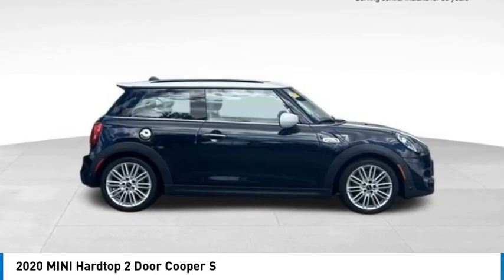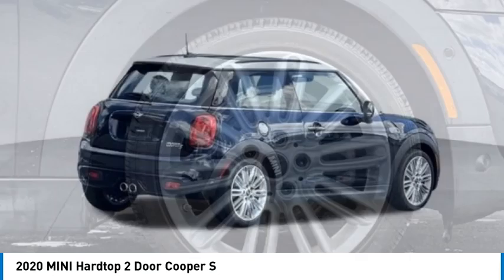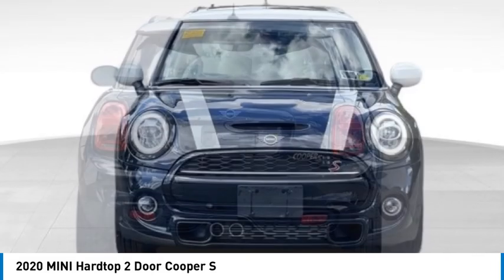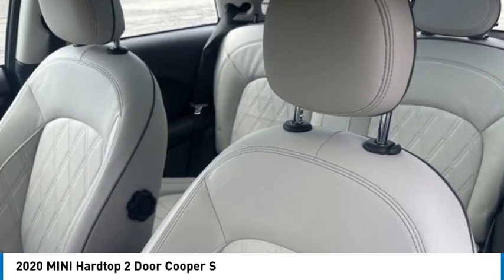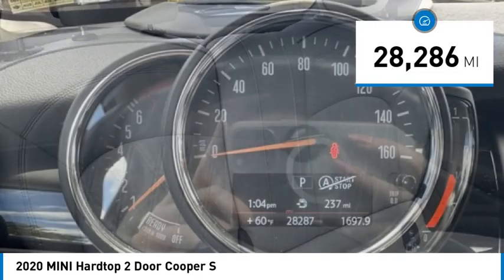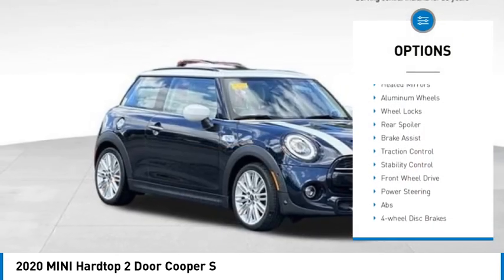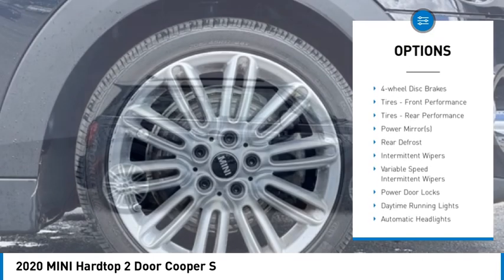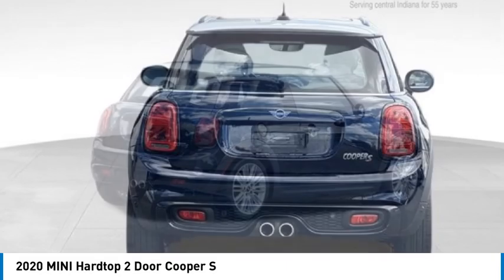2020 MINI Hardtop 2 Door MA4271P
2020 MINI Hardtop 2 Door Cooper S

Pick up this ENIGMATIC BLACK 2020 MINI Hardtop 2 Door, available today at Dreyer & Reinbold MINI. This could be the one you've been searching for.